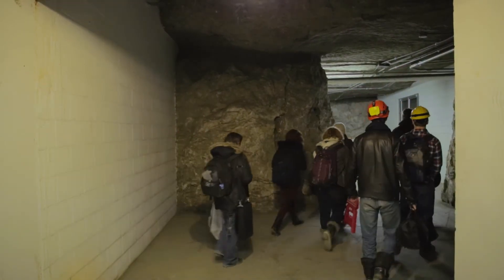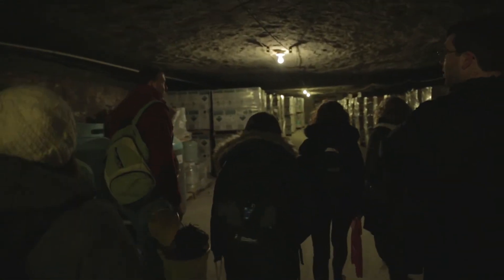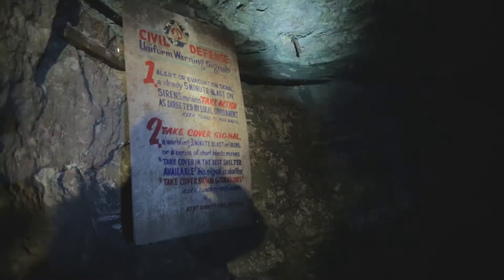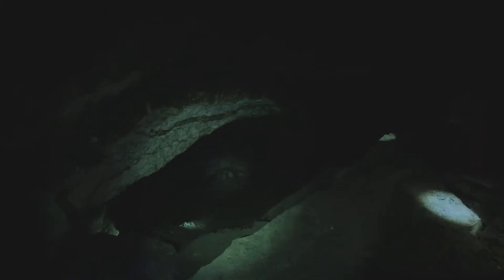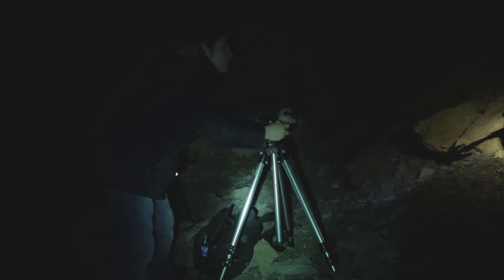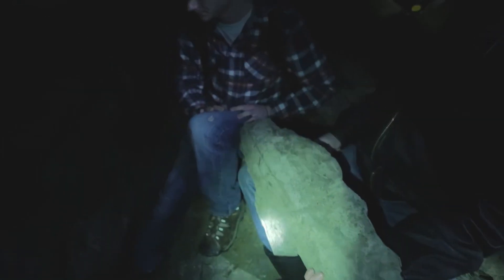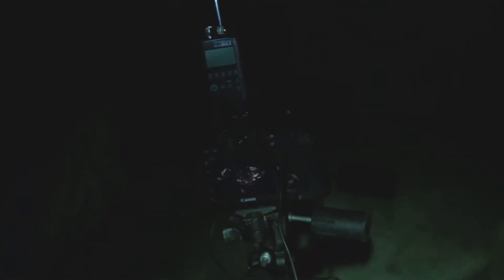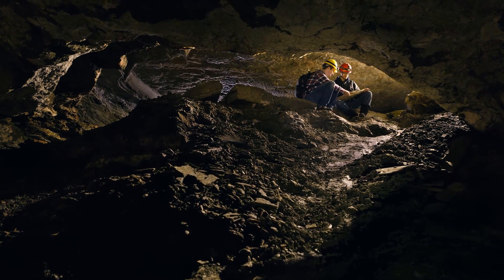Behind the Lens: Focal Point - Gypsum Mines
This Behind the Lens feature brings to light the image making process of GVSU photographer Amanda Pitts, during the making of the Focal Point for the Spring 2015 issue of Grand Valley Magazine.